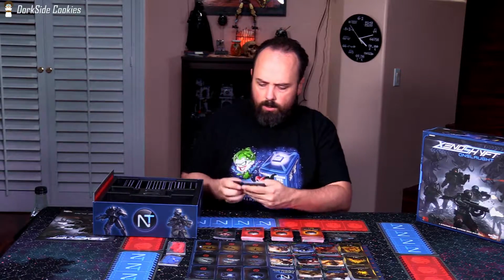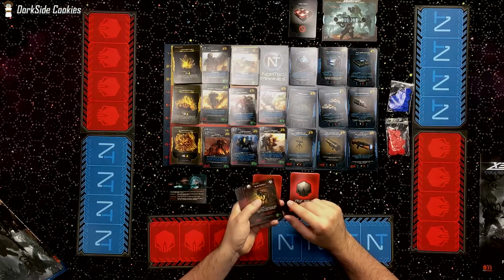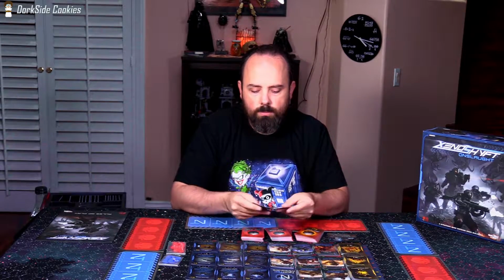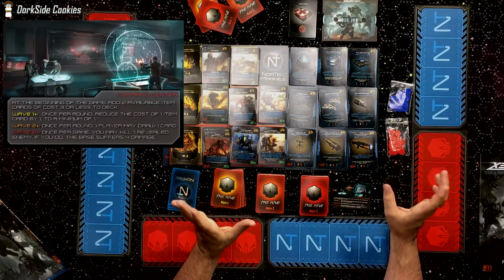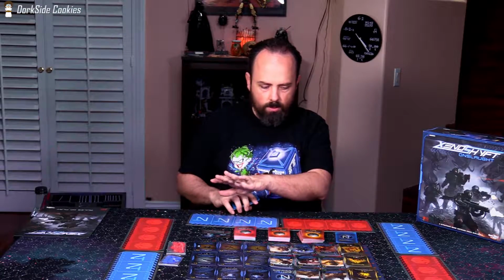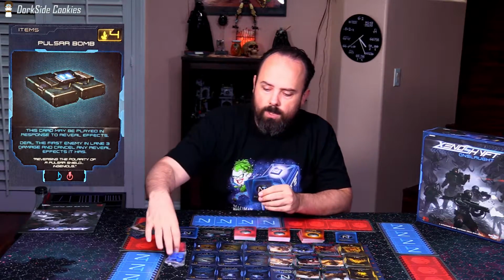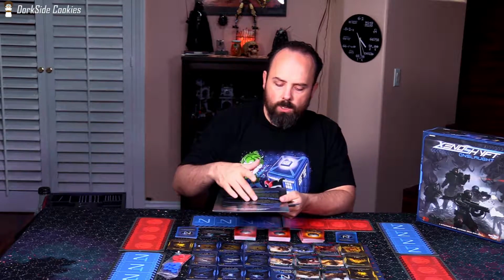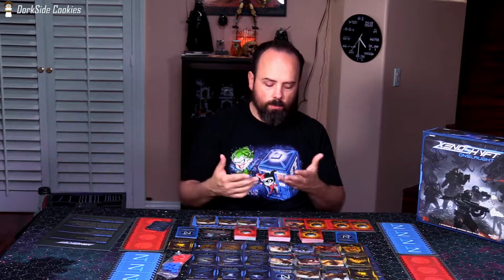How to setup and play Xenoshyft by Cool Mini or Not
NorTec's research facility is under siege and there's no time to fumble through a rulebook when the aliens are already at the gate. This full setup and learn-to-play walkthrough for XenoShyft by Cool Mini or Not gets your game on the table fast — from organizing the deck to playing through that critical first round of frantic lane defense. Get your copy out and follow along, soldier; the horde isn't waiting.

🎲 GET THE GAME:
XenoShyft: Onslaught
More board games & accessories